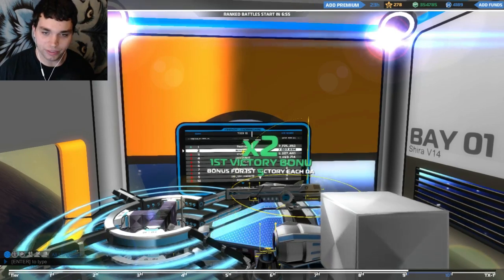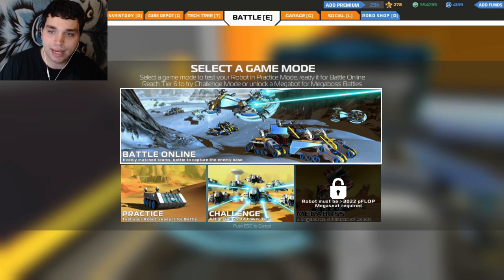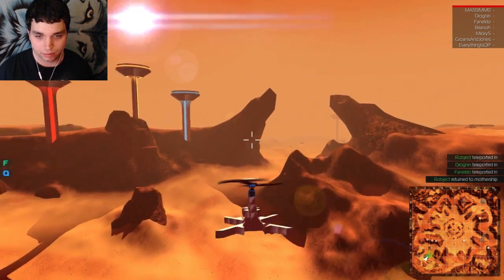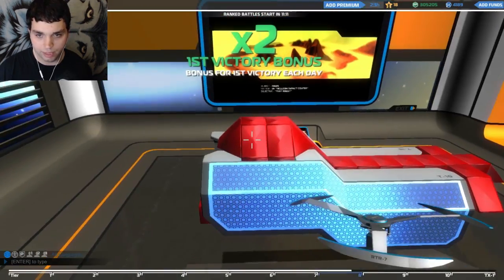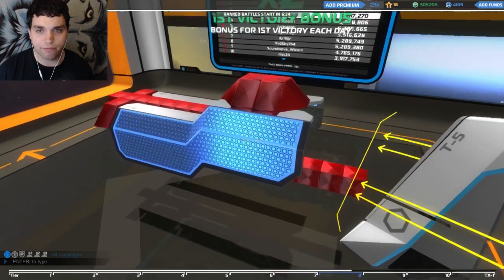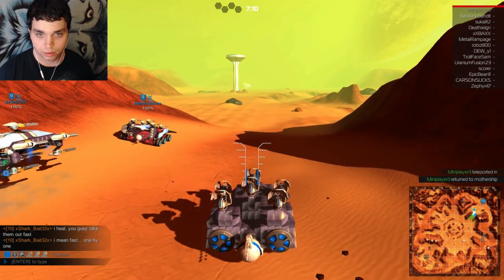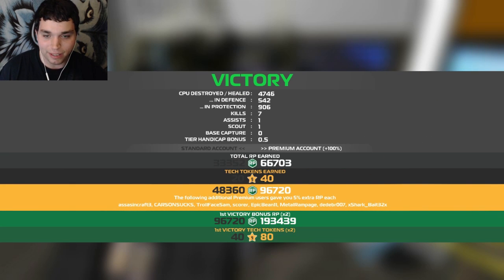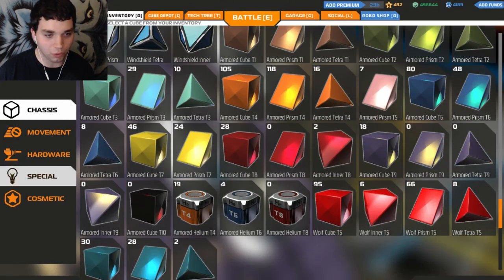Megabot Annihilation ~ Robocraft 4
Hello everyone and welcome back to Robocraft. Today we are taking a first look at the new update with the rotor's and the new game mode.

Robocraft is owned by Freejam. The game was released on July 8th, 2014 and you can check the game out